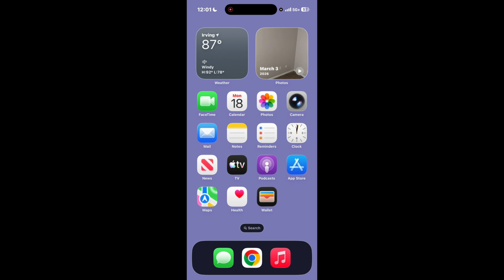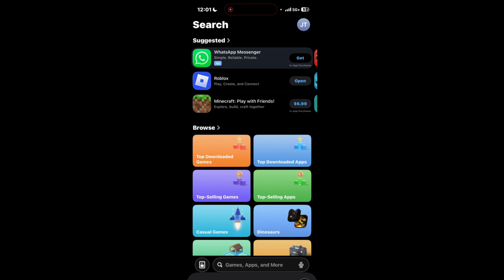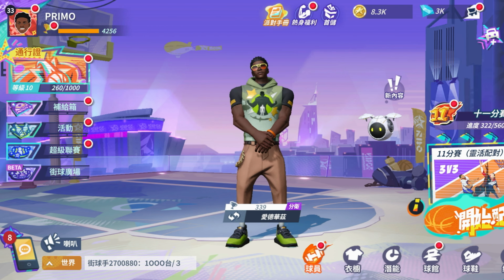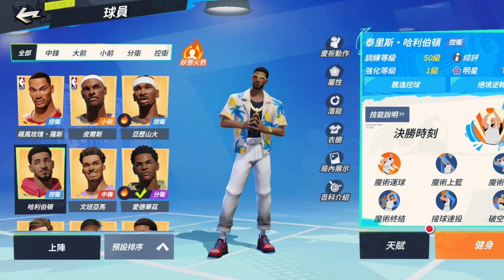How to Download Dunk City Dynasty Taiwan Version in the US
灌籃高手之王朝  copy and paste name

Tutorial showing you the easiest way to start playing on dunk city dynasties Taiwan servers NOW.